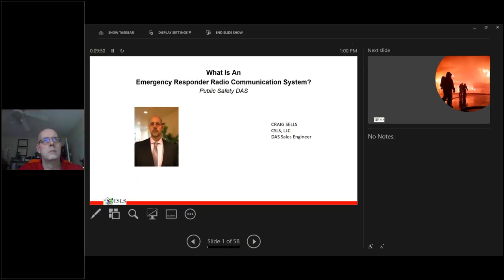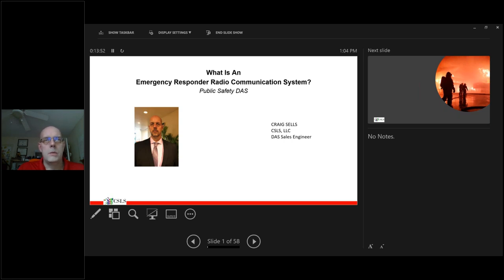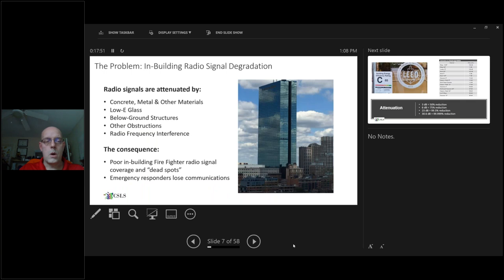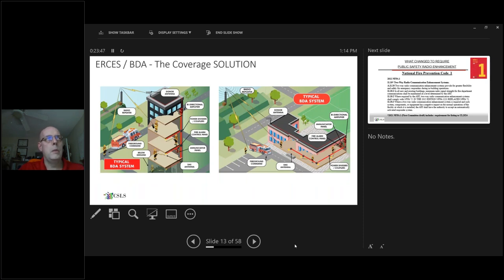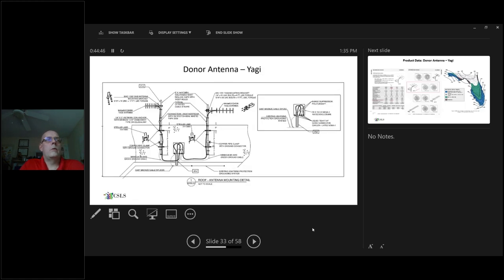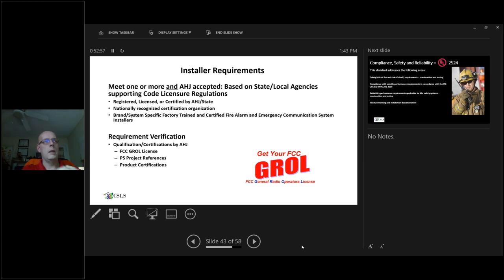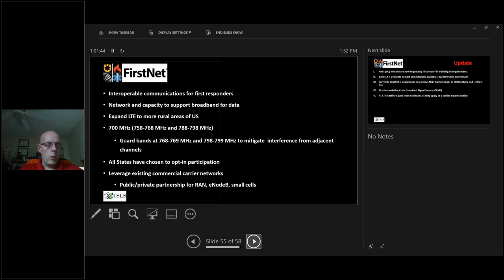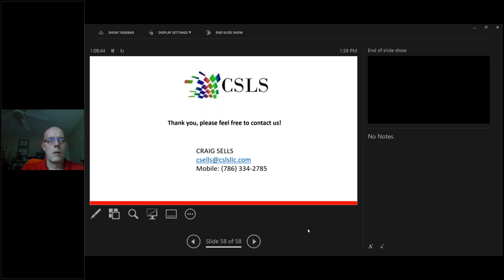Emergency Responder Radio Communications Systems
Craig Sells of CSLS, LLC is a leading expert in designing and installing Emergency Responder Radio Communication systems with over a decade of experience in this subject matter. He was certified by the Florida Fire College in 2016 to teach AHJs on this subject matter due to assisting AHJs in being trained on what an ERRCS is and how to inspect them.